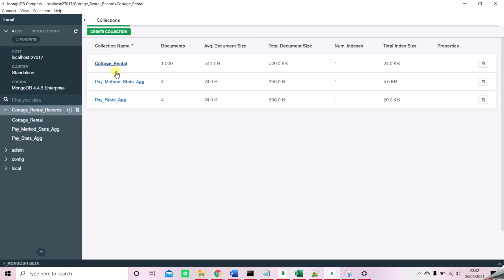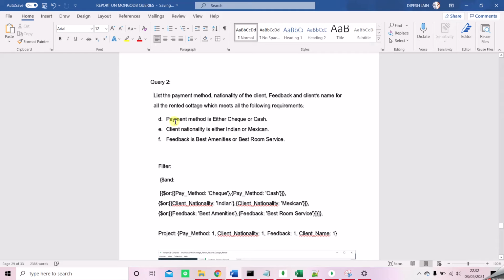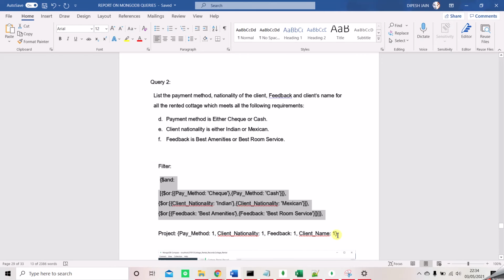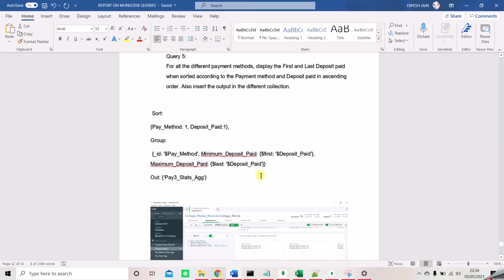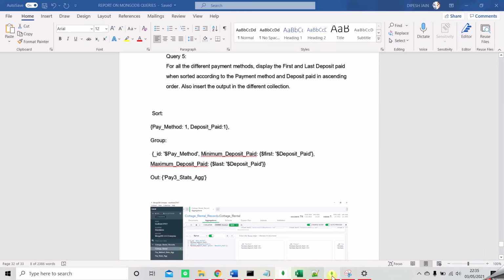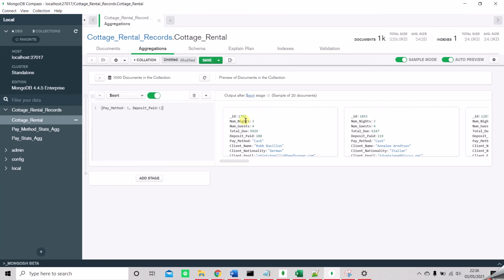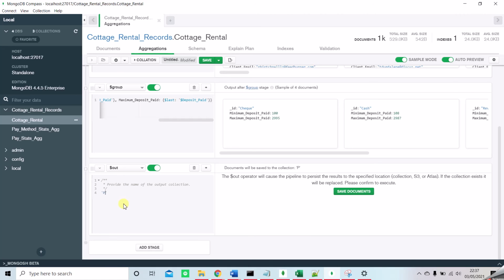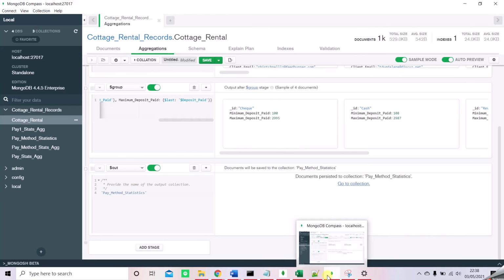SIMPLE AND ADVANCED AGGREGATION MONGODB IN MONGODB COMPASS